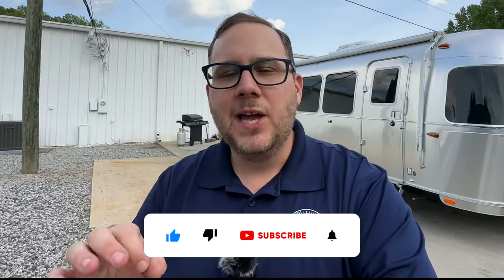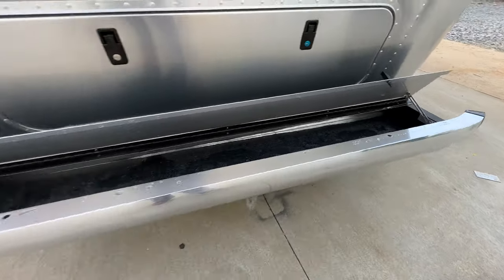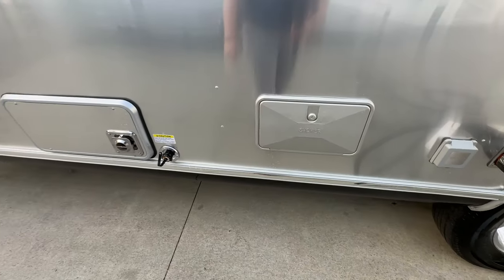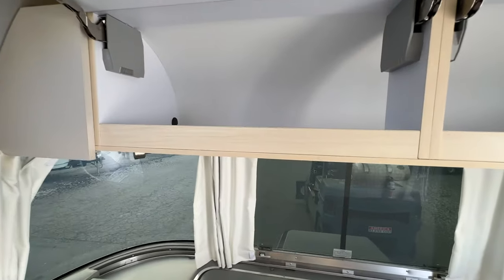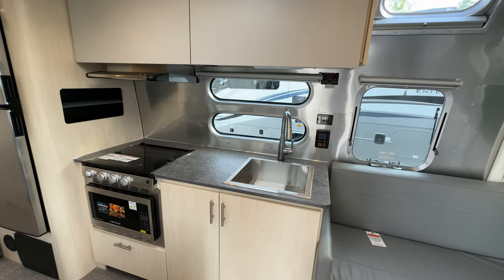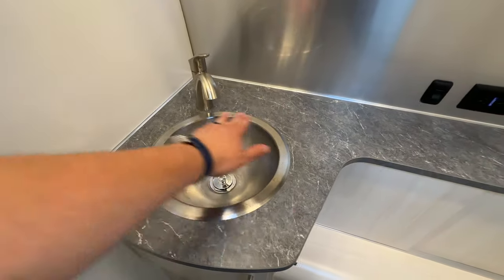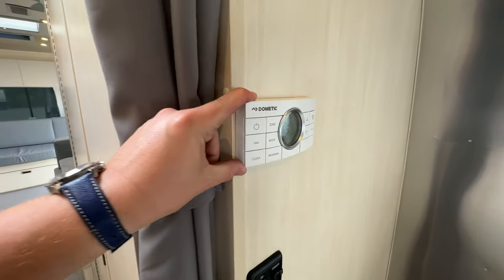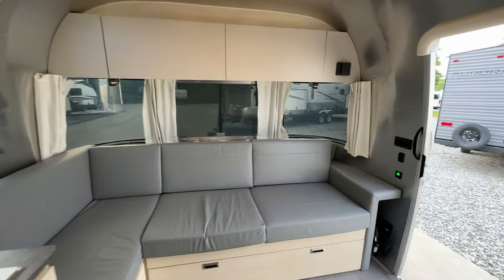"CHEAPER" Pottery Barn!??! - 2023 Airstream Flying Cloud 28RB Queen Bed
The Airstream Flying Cloud 28RB Travel Trailer is a purposefully designed trailer with intentional features to help you maximize your travel experiences. Prepared for families of all sizes and built for comfort to any destination, Flying Cloud is a feature-packed travel trailer that can go the distance and is a canvas waiting to be painted with a personal touch.

*Chad Watson*
Airstream Specialist